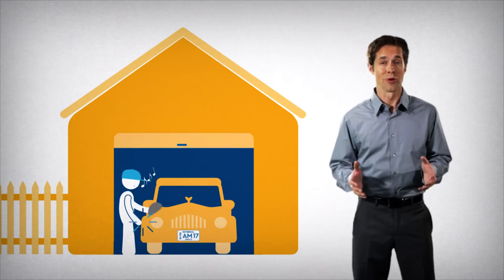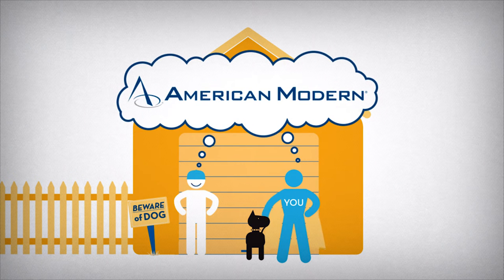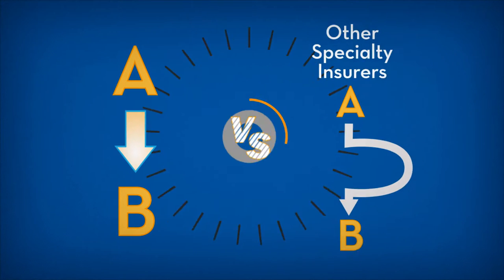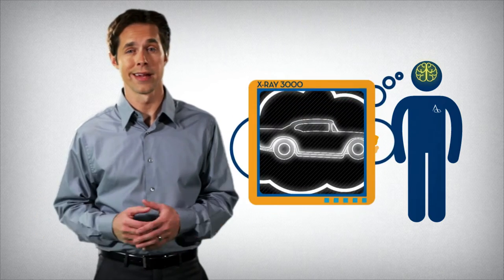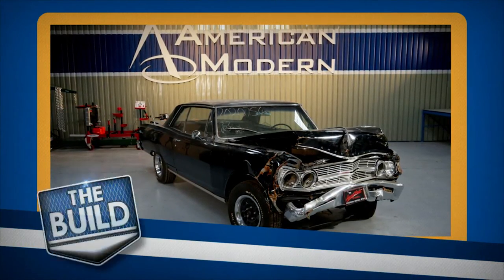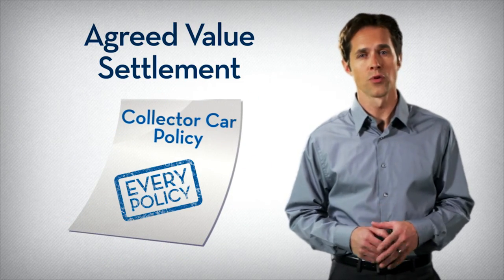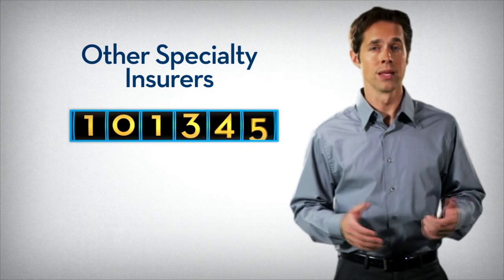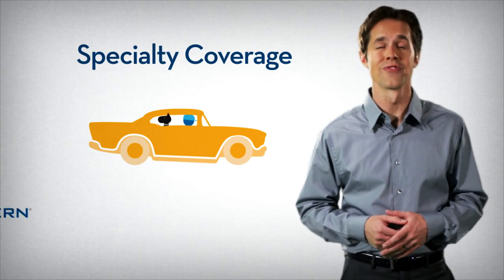Collector Vehicle Insurance Explained